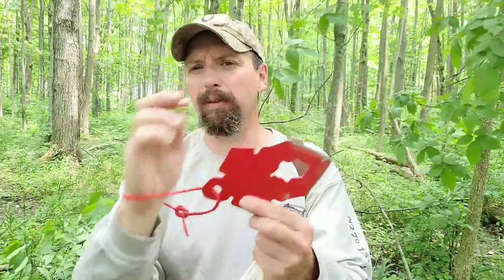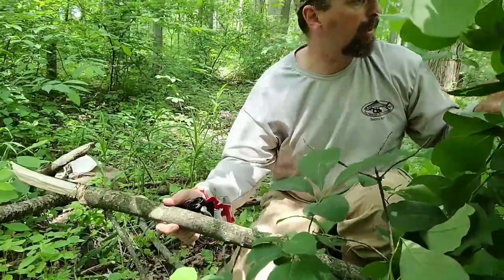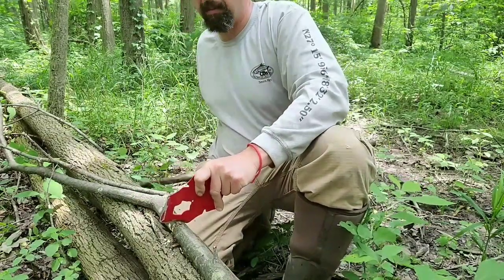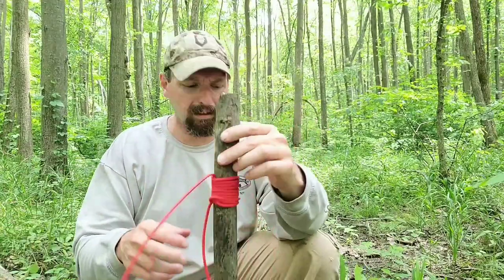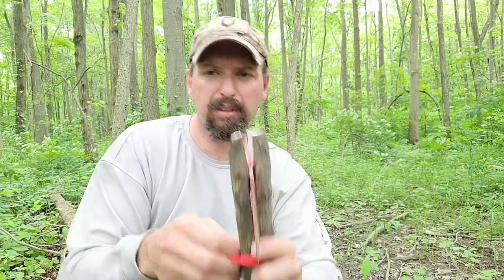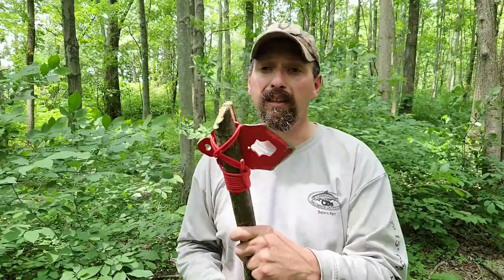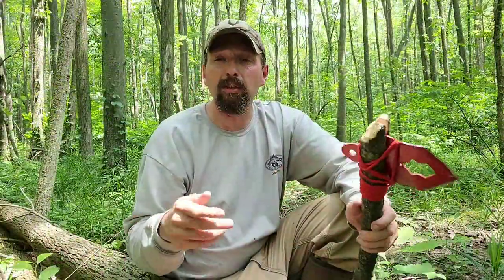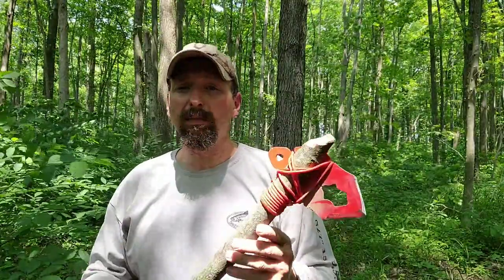The Stink Bug Survival Tool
This multipurpose Survival Tool was included the the April 2021 Apocabox.